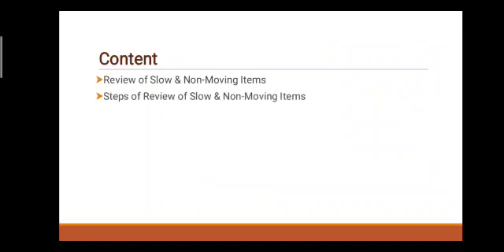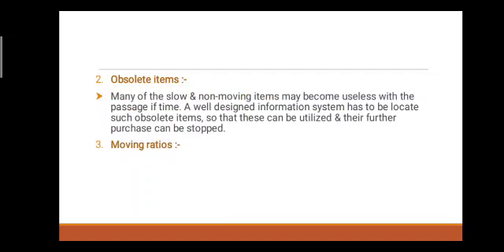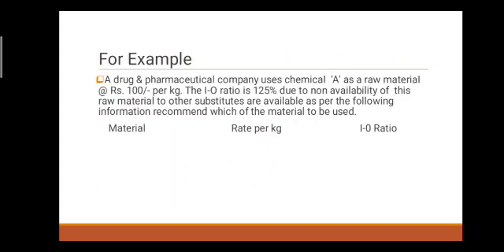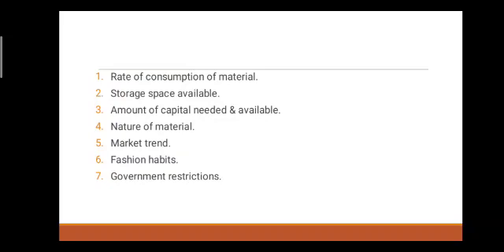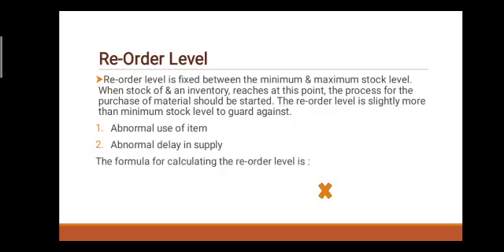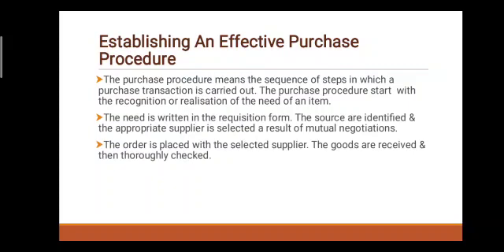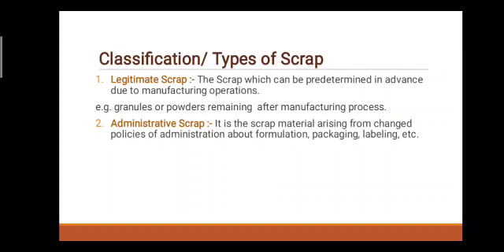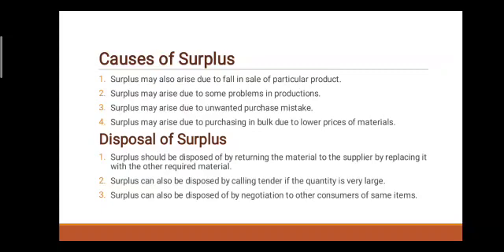Inventory Control (Part - II)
Drugs Store and Business Management